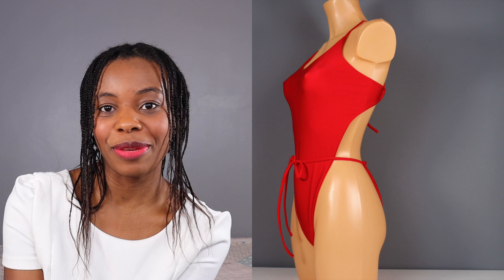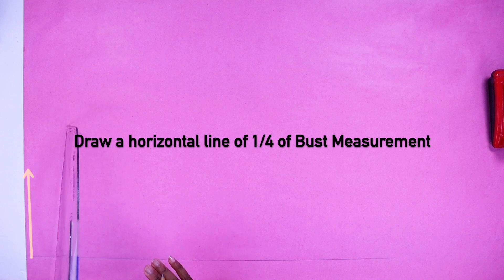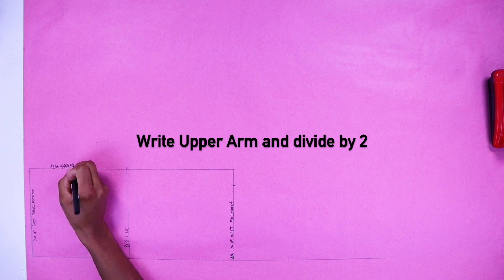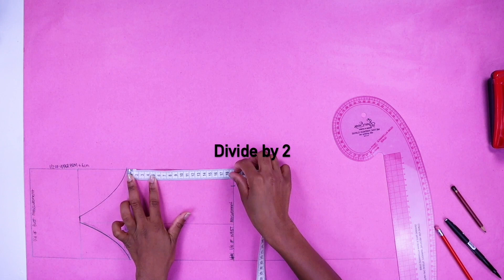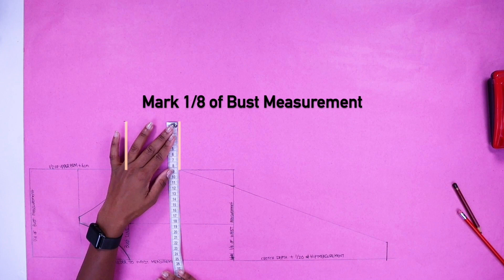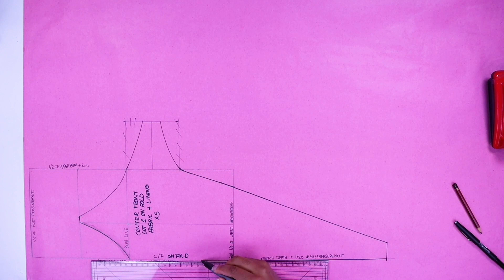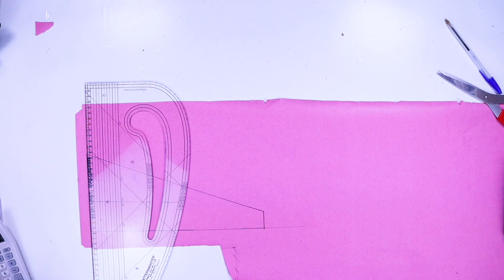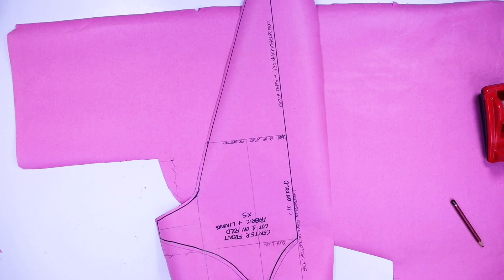SWIMSUIT PATTERN MAKING | DIY HIGH CUT ONE PIECE SWIMSUIT | GIGI FASHION DESIGNER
Learn how to do make the DIY high cut one piece swimsuit pattern. In this tutorial, I will show you step-by-step of swimsuit pattern making of high cut one piece swimsuit pattern with your own measurements or any measurements.